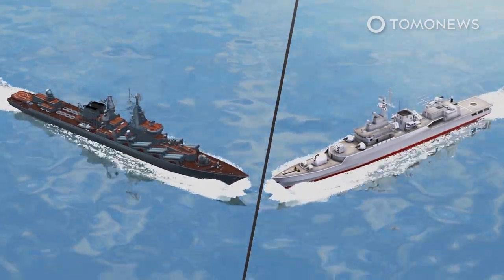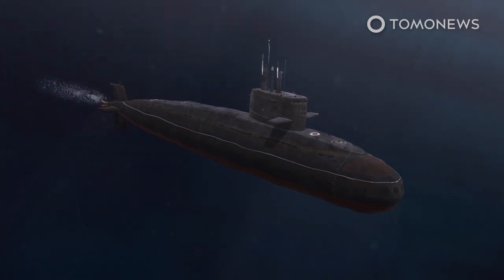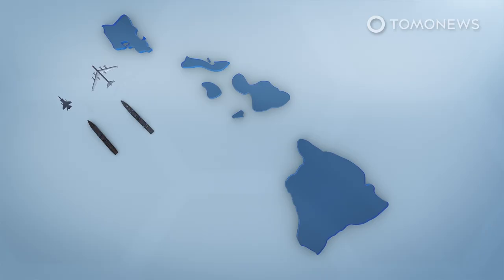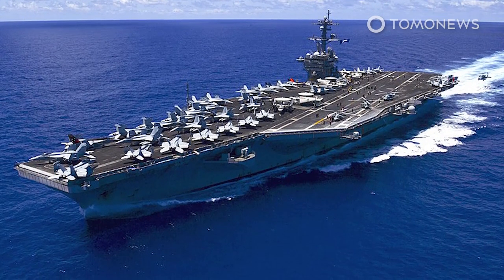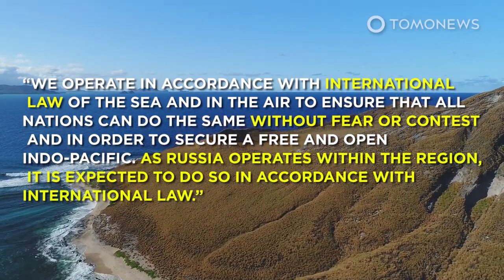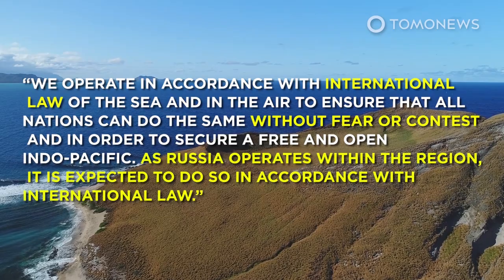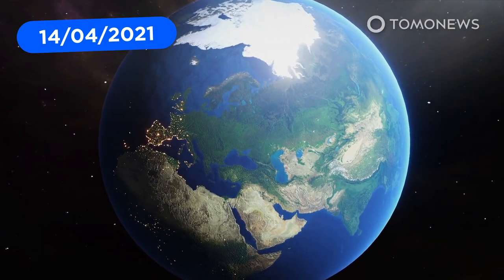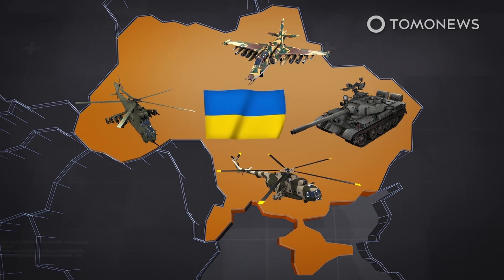Russia Testing ‘Doomsday’ Nuclear Super Weapons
MOSCOW — A cruise missile with a nuclear warhead at the front and a nuclear engine at the rear. Plus, a massive underwater drone designed to cause radioactive tsunamis. These are just two of the new weapons that Russia is testing right now. Here are the details:

CNN reports satellite images show Russia seems to be preparing to test fire another one of its nuclear-powered cruise missiles.

This comes just months after CNN reported on Russia’s testing of a doomsday drone that’s designed to cause massive tsunamis filled with radioactive material.

The nuclear-powered missiles, code-named Skyfall, are around eight meters long and feature nuclear engines which allow them to fly incredibly long distances.

Russia claims the missile can take any route to its target, and the U.S. says it’s designed specifically to get around U.S. air defences.

In April, CNN reported on Russian tests of its new Poseidon 2M39 drone torpedo.

Unlike conventional torpedoes, Russia says this behemoth can snoop around enemy defenses to sneak up to enemy coastal cities.

Once in position, the huge device would set off its massive nuclear warhead to create large tsunami-like waves, inundating cities and large areas of coastal land with radioactive particles, making the land uninhabitable for decades.

The new torpedo and missile are part of Russia’s drive to modernize its strategic nuclear arsenal.

Alongside its development of these terrifying weapons, Russia is also building up its forces on its long northern border.

Analysts say Moscow is preparing to dominate the Arctic Ocean as the waterway becomes more accessible because of thinning ice caused by global warming.